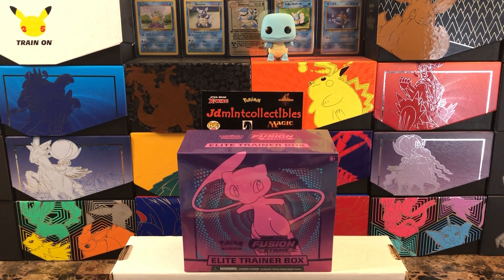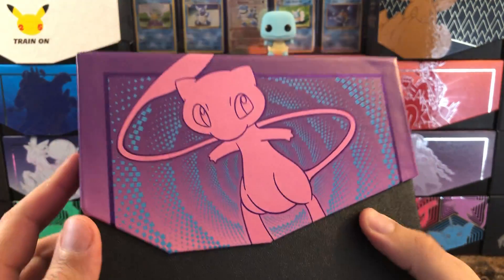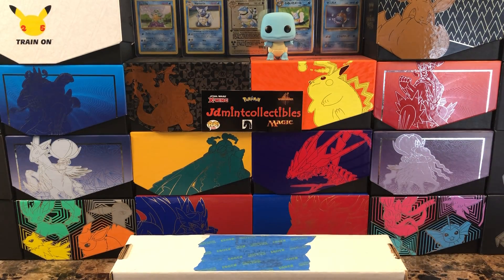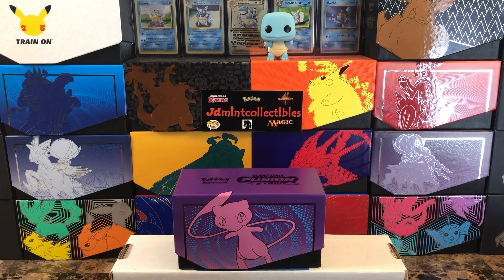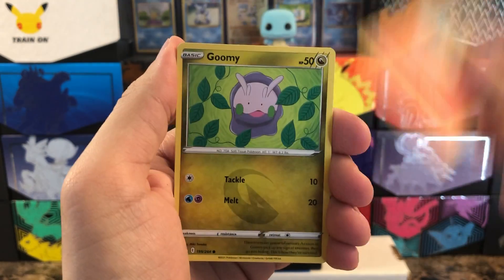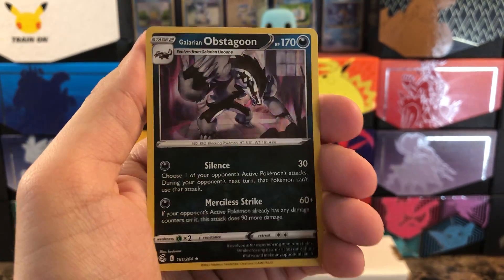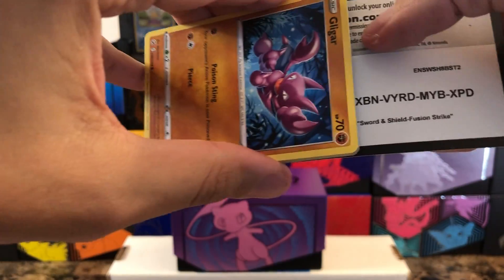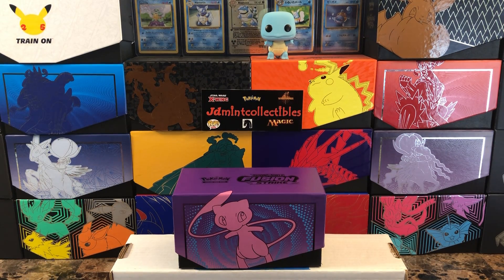Finally Opening This!!! Fusion Strike ETB Opening!